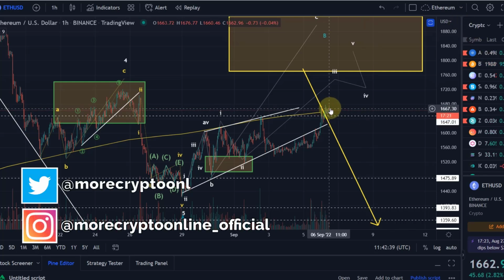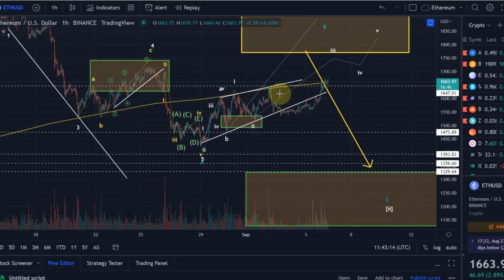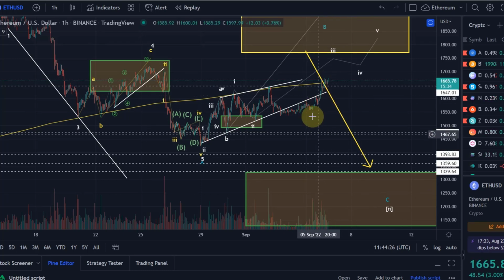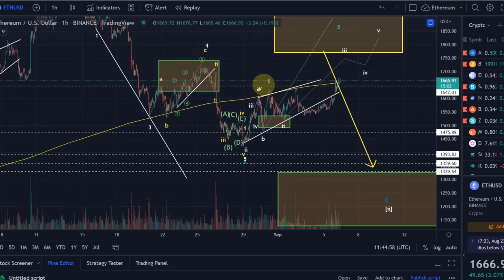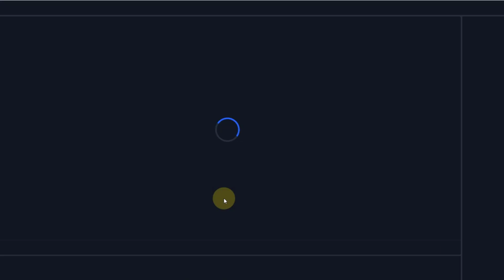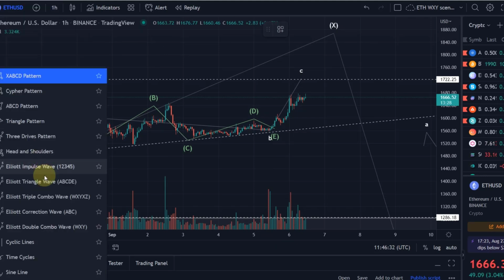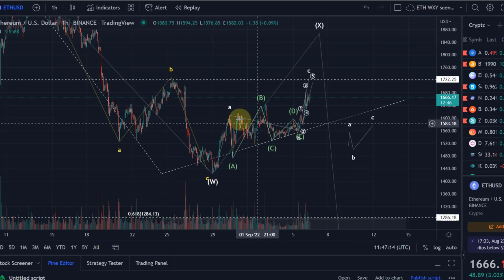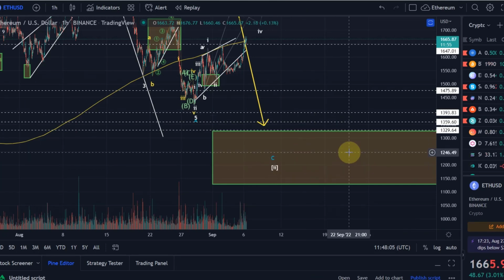Ethereum ETH Price News Today - Technical Analysis Update, Price Now! Elliott Wave Price Prediction!